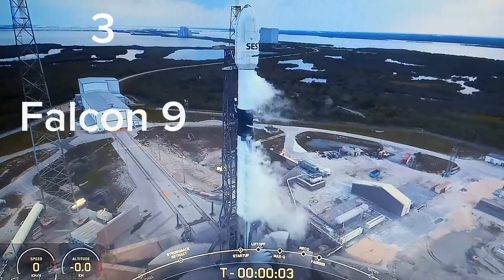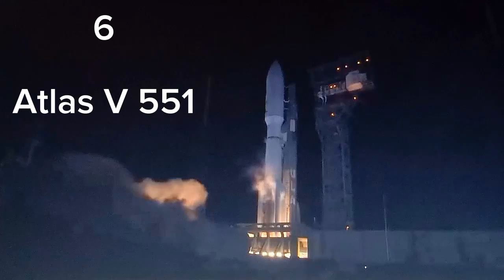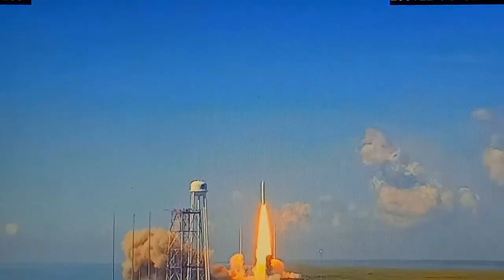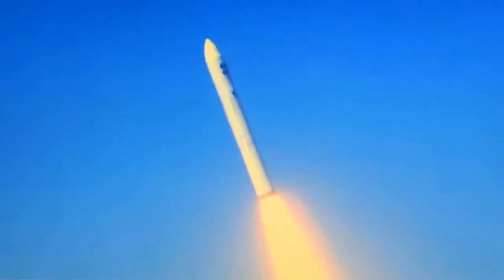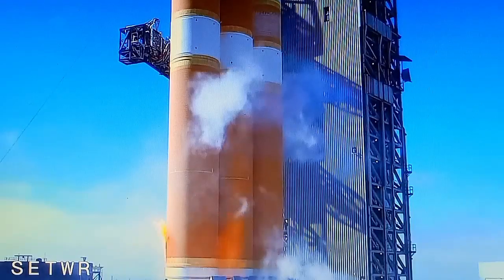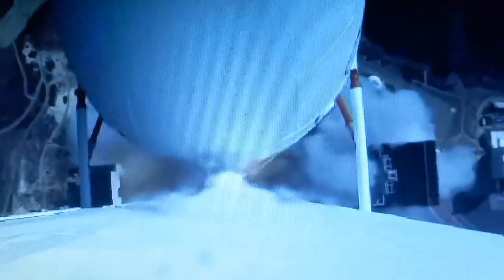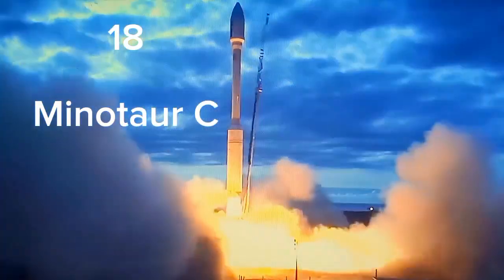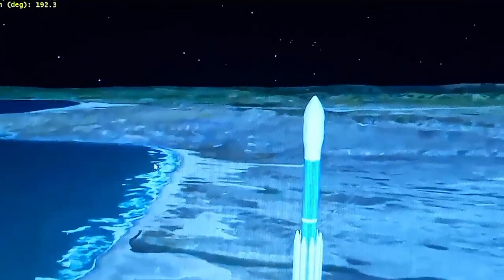My Top 20 Favorite US Rockets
These rockets are either Active or Retired. Also it's random and not in order of what I like the most.